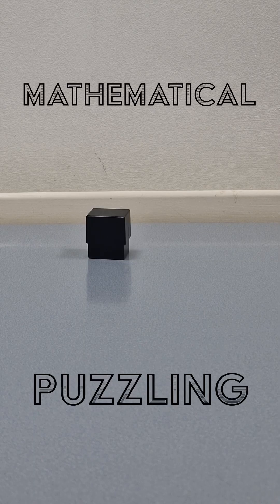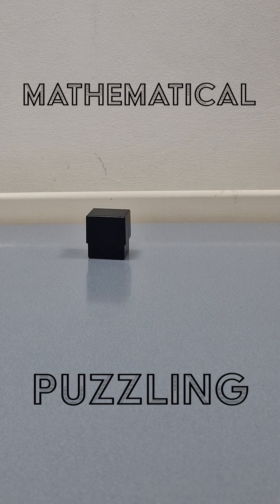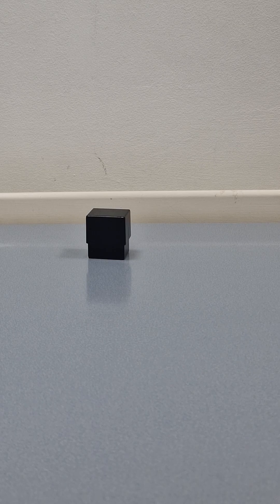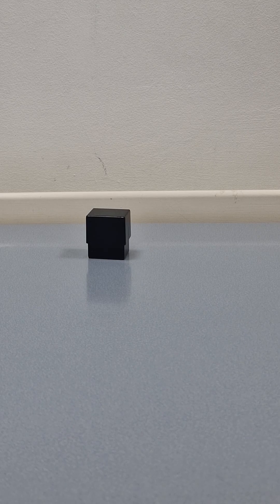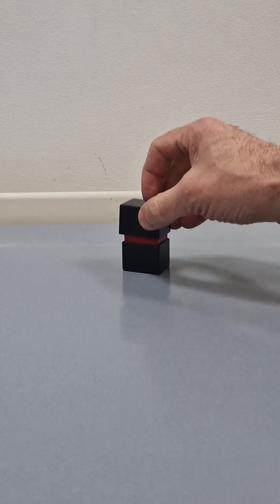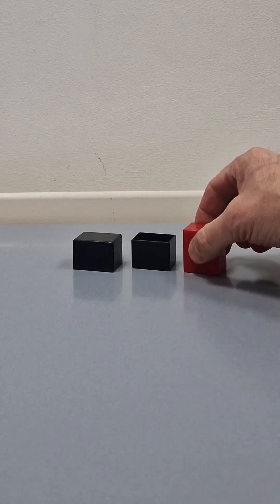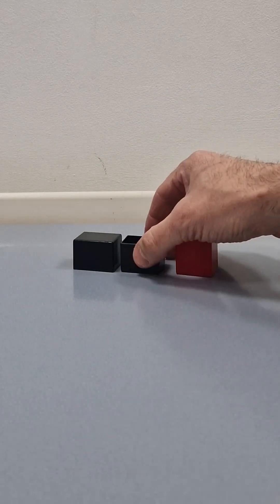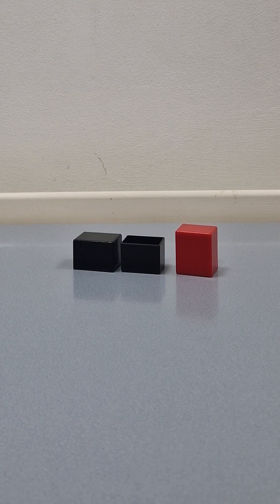How the TARDIS works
Have you ever wondered how the Doctor's TARDIS can be bigger on the inside than it is on the outside? Watch this video and it should all become clear!